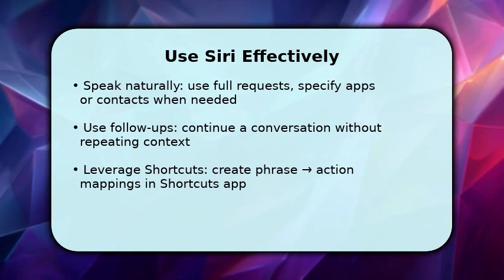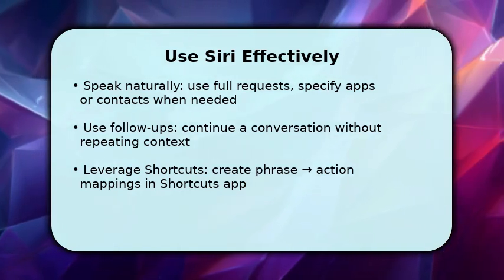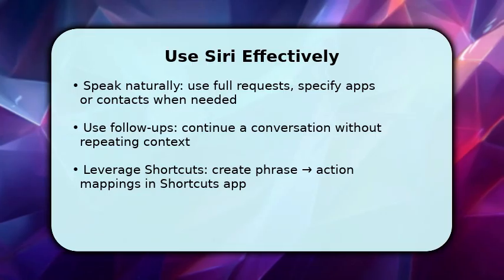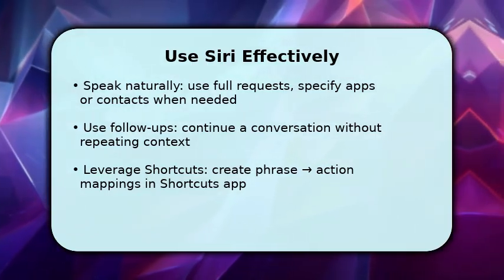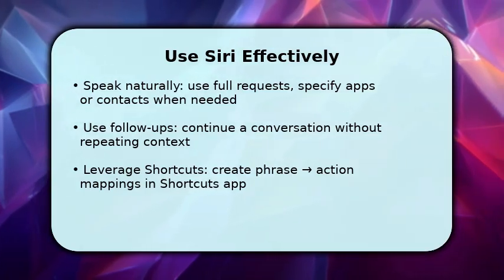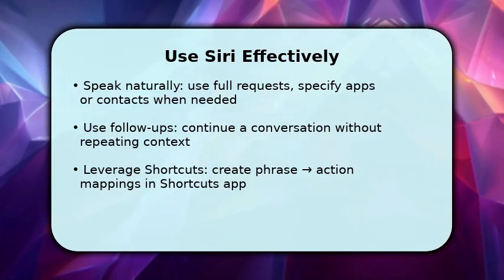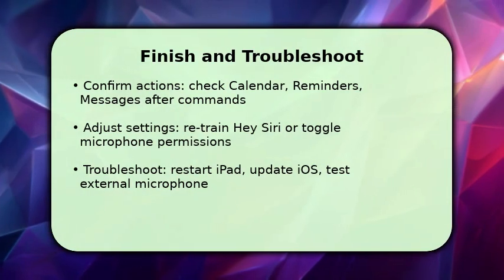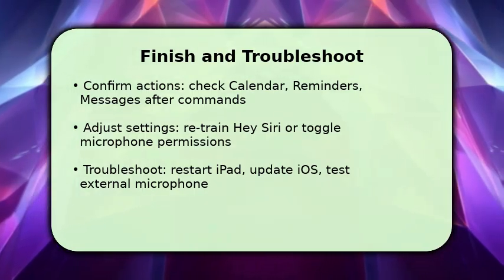How to Use Siri on Ipad - Easy Guide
How to Use Siri on Ipad - Easy Guide | 🔒 Surfshark VPN Deal — Stay private and secure. $1.99/mo + 3 Months Free ▸

Discover the simplicity of using Siri on your iPad in this easy guide. From basic voice commands to advanced features, learn how to seamlessly integrate Apple' extranuclear help into daily tasks.

Siri, iPad usage, voice control, Apple Assistant integration, how-to use Siri on iPad, navigating iOS devices with voice commands, enhancing productivity with Apple's virtual assistant, step-by-step guide to using Siri, apple help center for iPads, mastering your device through speech